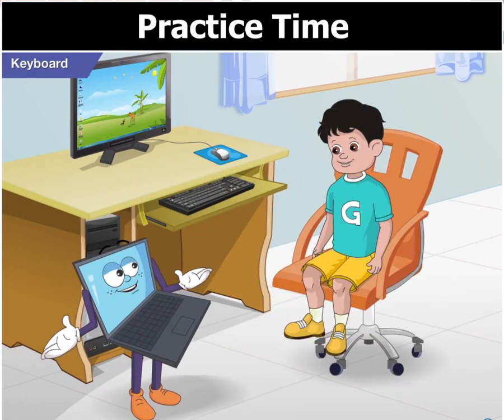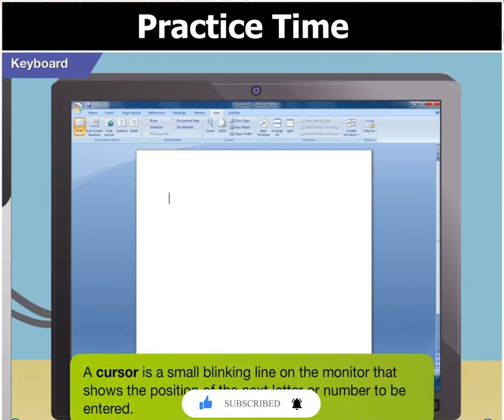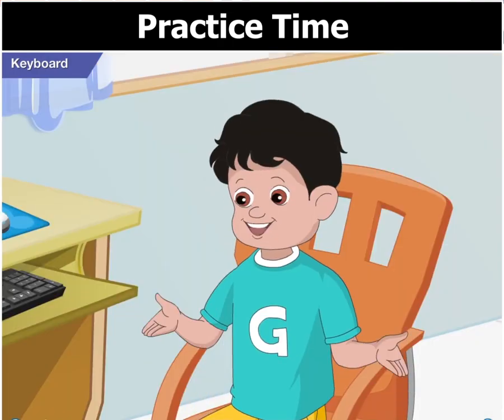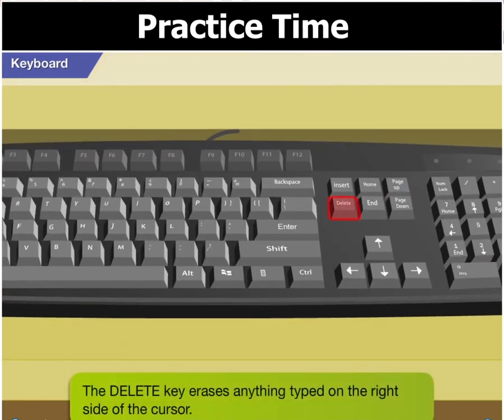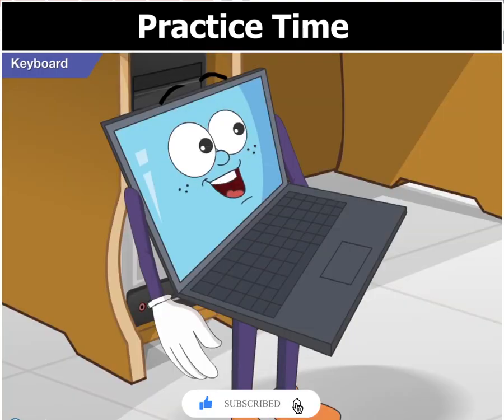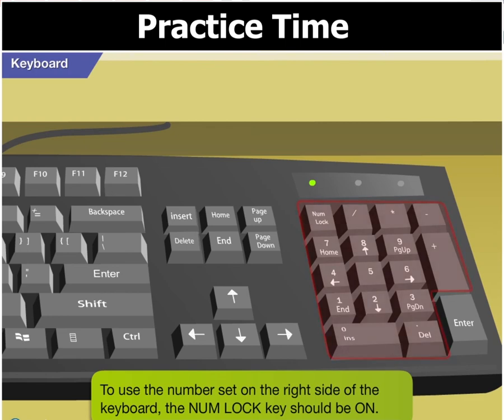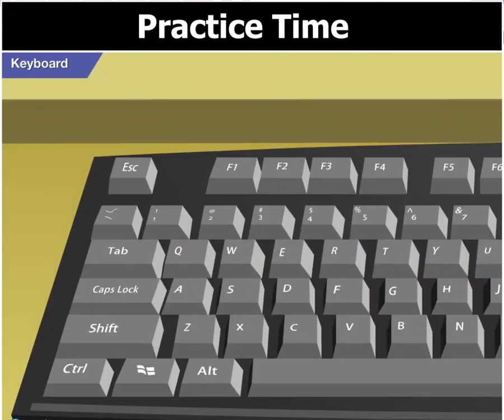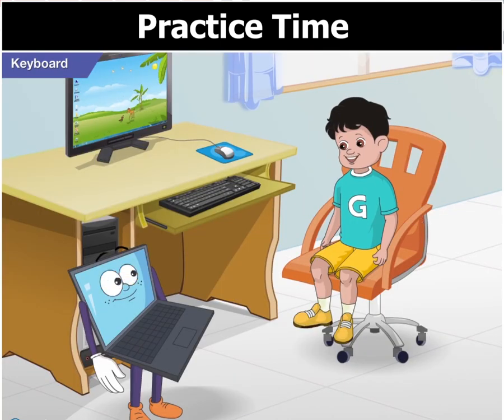oxford computer book 2: chapter no 3: Keyboard